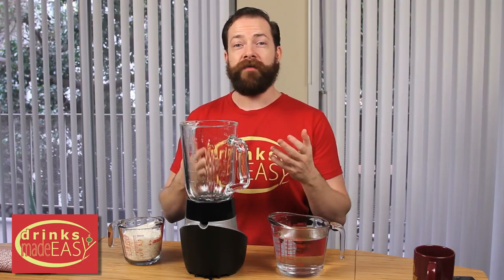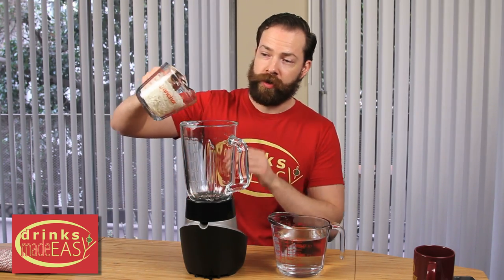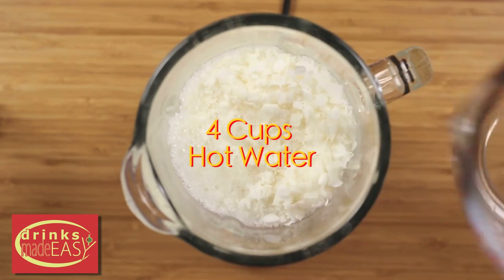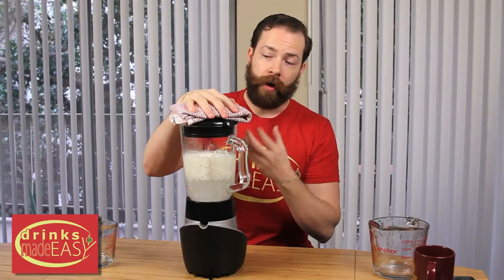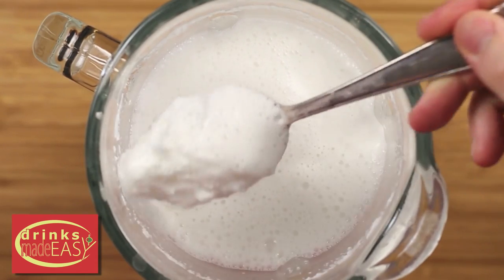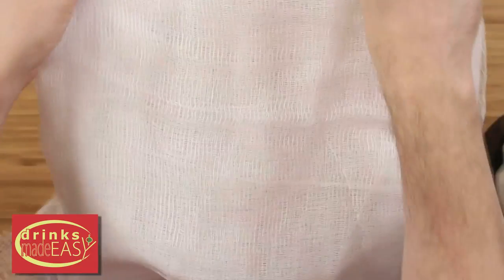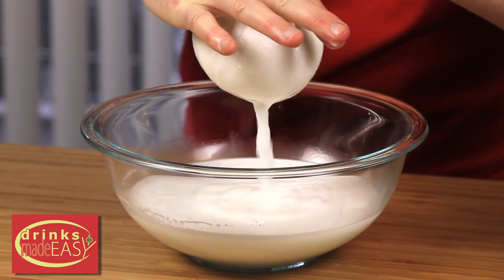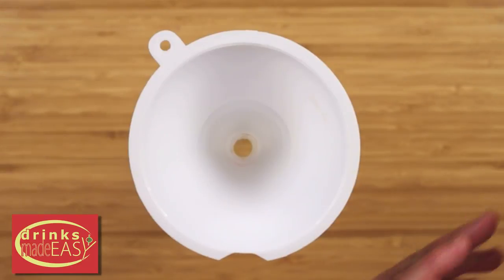How To Make Homemade Coconut Milk | Drinks Made Easy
How to make Homemade Coconut Milk by Drinks Made Easy. Coconut milk is probably one of natures most complete drinks. It provides good nutrition, like vitamins, minerals, and healthy fats, while helping your stay hydrated. Additionally, it is lactose/dairy free! Here's a quick and easy how to you can do in just 5 minutes. Enjoy!